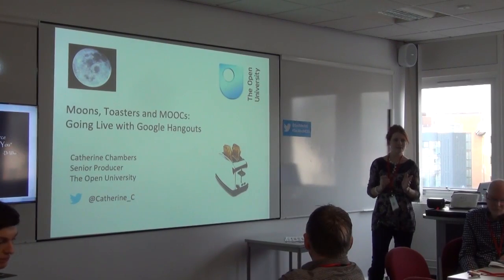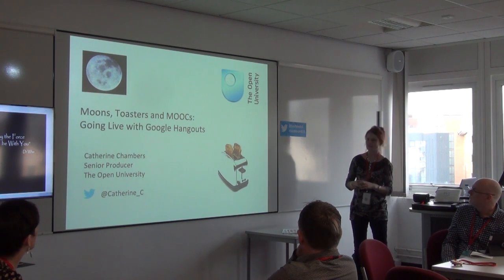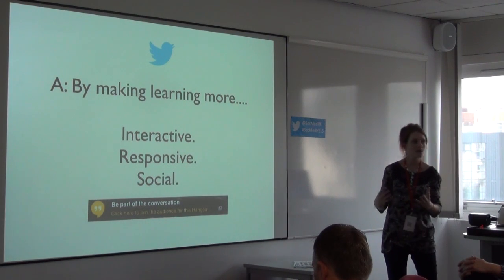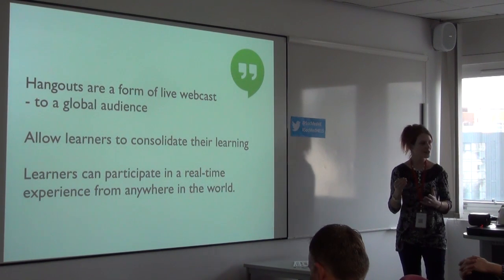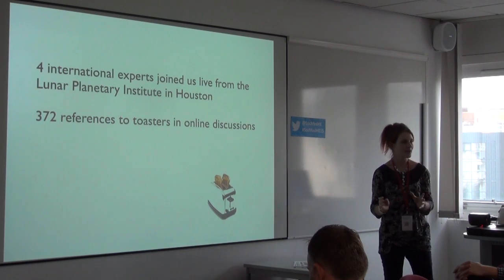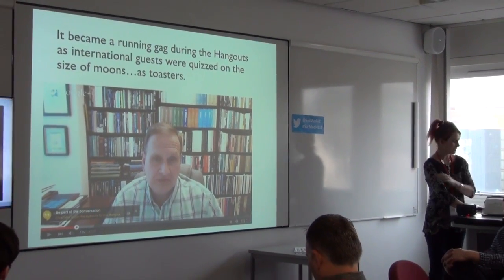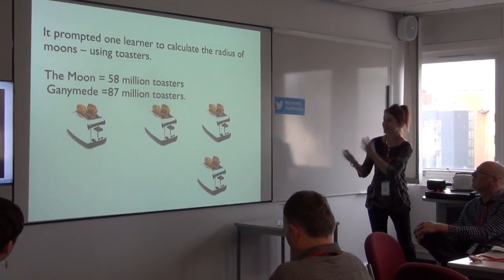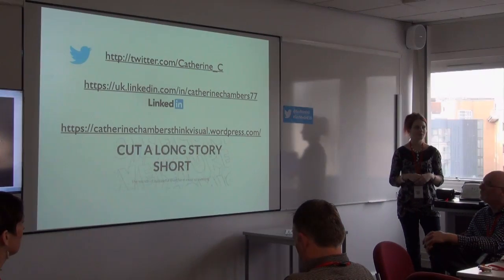Moons, Toasters and MOOCs: Going live with Google Hangouts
Catherine Chambers (Twitter: @Catherine_C) from the Open University presenting at the Sheffield Hallam University 2015 Social Media for Learning in Higher Education Conference. or follow on twitter

The popularity of social learning signals the potential to transform learning into a lifestyle. This presentation looks back on a series of Google Hangouts broadcast in 2014 during the Open University Moons MOOC and explores how presentation styles and formats can enhance engagement with informal learners.